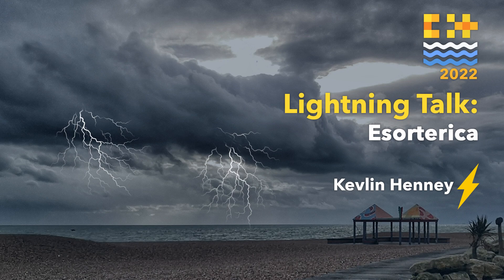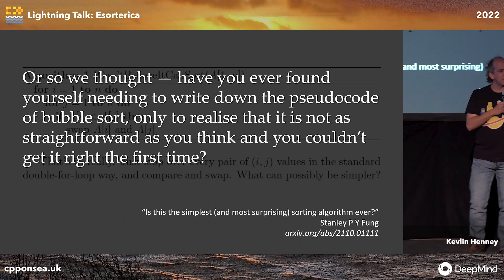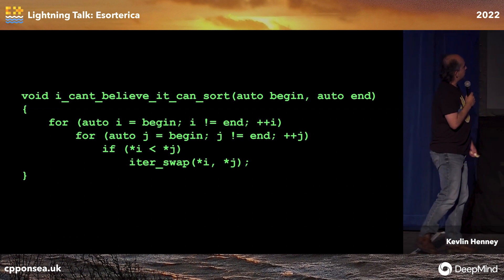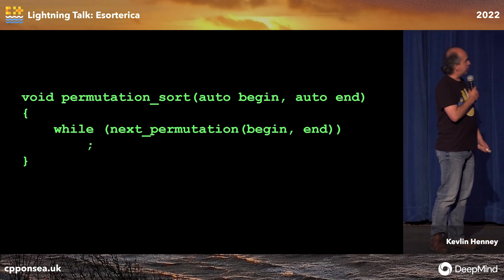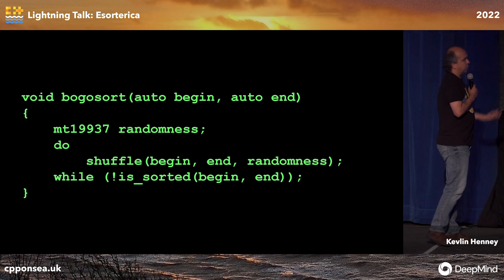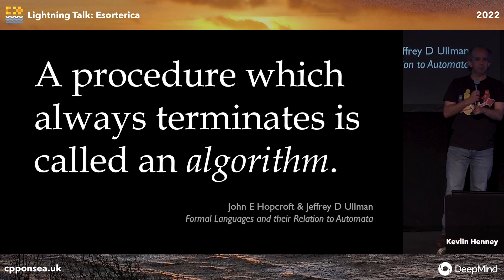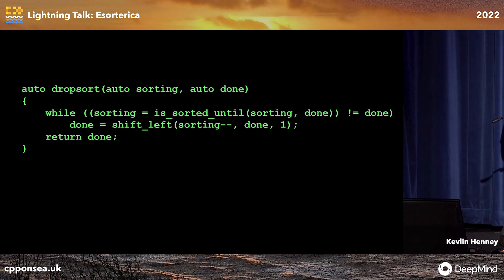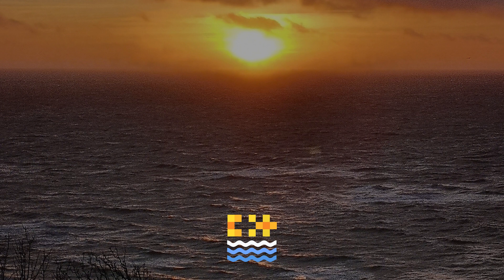Lightning Talk: Esorterica - Kevlin Henney - C++ on Sea 2022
Five unusual and esoteric sorting algorithms (four in C++, one in Bash): I Can't Believe It Can Sort, persumtation sort, bogosort, sleep sort and dropsort.

Kevlin Henney

Kevlin likes code and words, and causes problems with both.